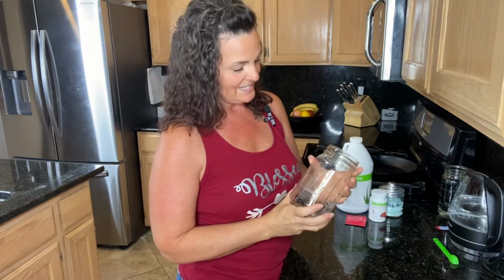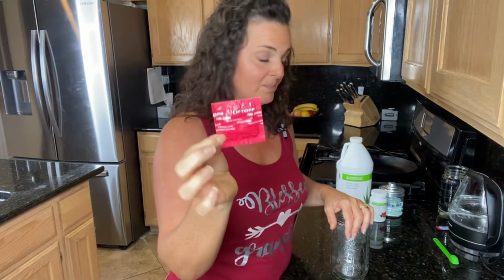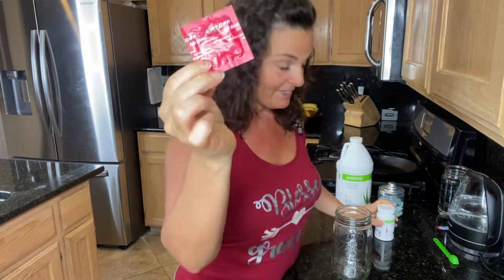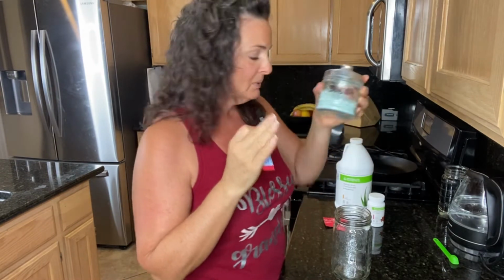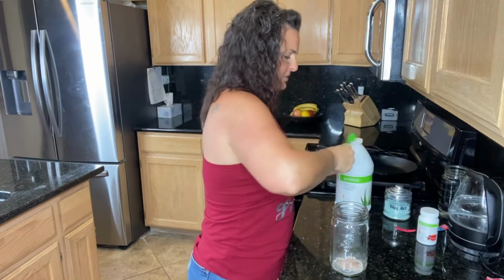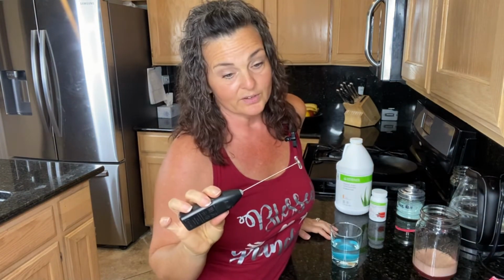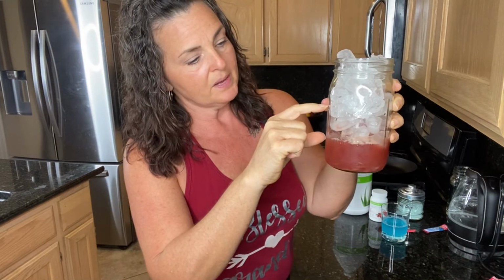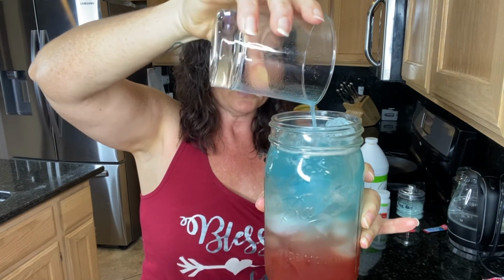How to Make Herbalife Mega Tea / Raspberry Firecracker Mega Tea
We're going to show you how to make an Herbalife Mega Tea today, called Raspberry Firecracker!

Just in time for 4th of July Independence Day in America.

Do your patriotic duty and enjoy an energizing and refreshing Mega Tea ❤️🇺🇸🇺🇸🇺🇸

MIDDLE:
2 oz water

BOTTOM:
1/2 tsp Blue Raspberry Herbalife Drink Enhancer
     OR- Hawaiian Tropic Blue Typhoon Sugar Free Drink Mix

How to do it:
1.) In serving glass mix bottom ingredients with 2-4oz water, fill glass with ice & set aside.
2.) In separate glass mix "top" ingredient with 2-4oz water & set aside.
3.) In serving glass, add 2-4oz water and Aloe.
4.) Pour blue mixture over top
5.) Take a selfie with your drink, post it to your social, tag @BestLifeCpuple & enjoy!!

Grab your FREE Mega Tea guide with 5 of our most popular Mega Tea Recipes and a  Special Offer to have your first 5 drink supplies delivered right to your door!!

💚 Get your personal protein number with our free online wellness profile

What questions do you have about getting great results with Herbalife Nutrition? Drop us a comment!

    We personally read every comment =)

Shop our favorite blenders, cups and kitchen tools on Amazon

The wireless microphone that I’m using
The tripod I use for these videos
Our favorite ring light